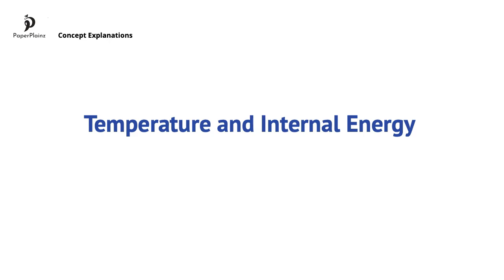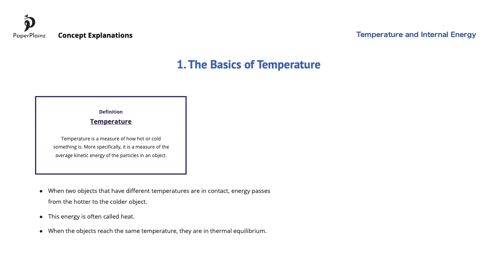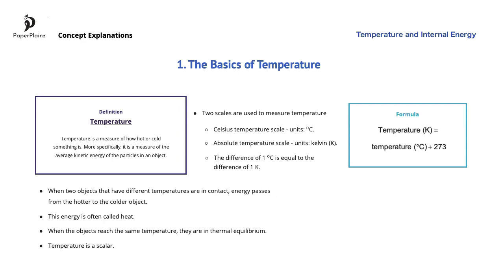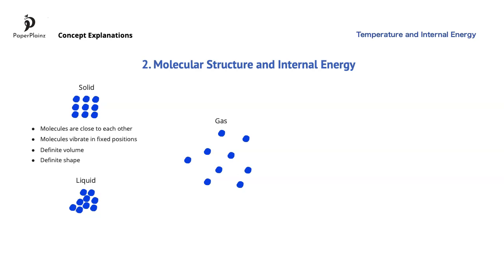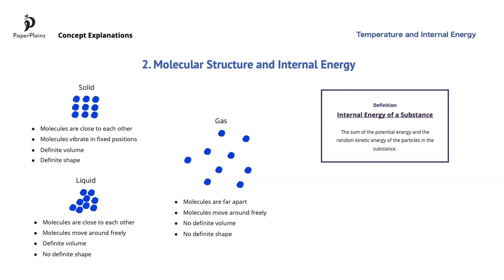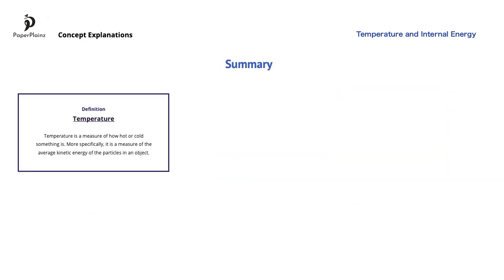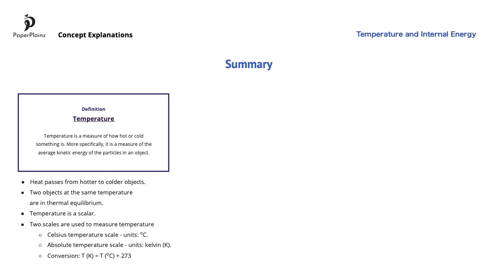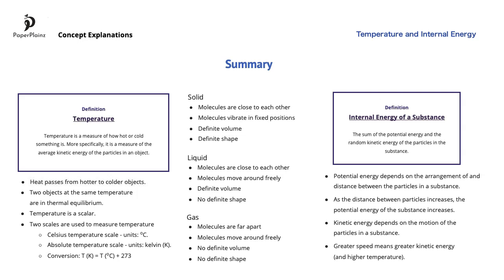3.1.1 - Temperature and Internal Energy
0:12 Temperature
1:53 Example: Converting Between Degrees Celsius and Kelvin
2:18 The Molecular Structure of Solids, Liquids and Gases
3:31 Internal Energy
4:18 Summary